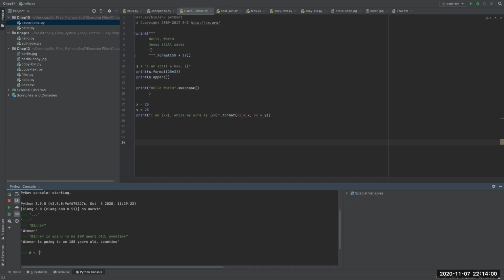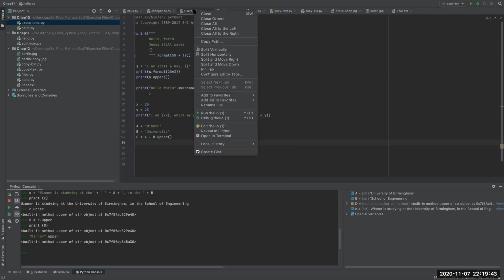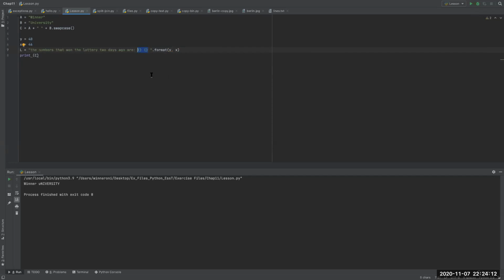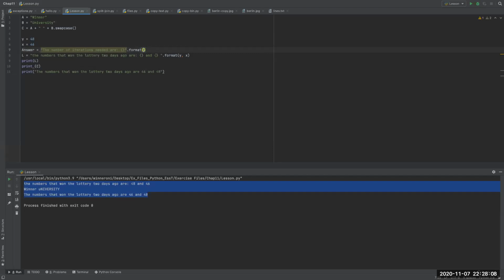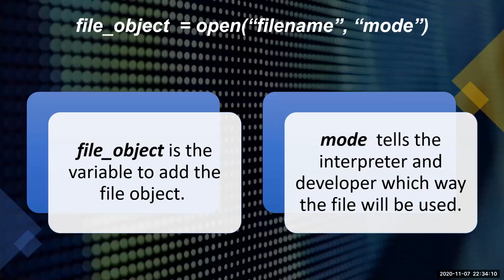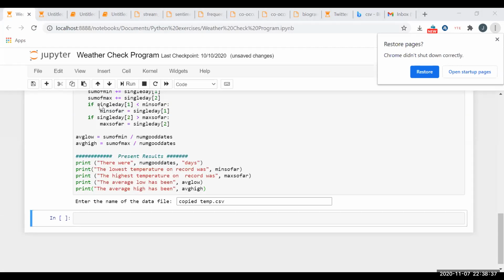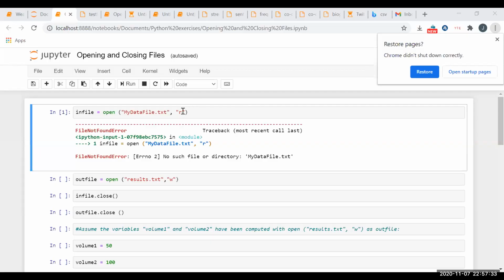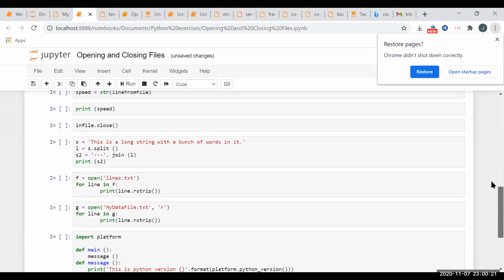Data Formatting, Opening, Reading and Closing Files